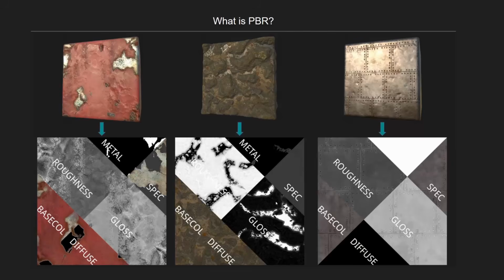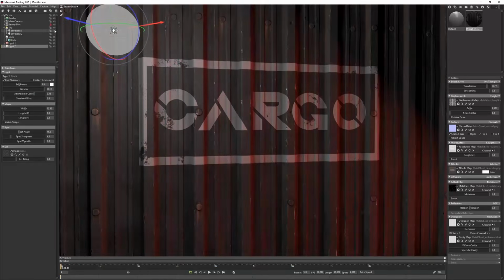Stylized Rocks Material - Substance 3D Designer